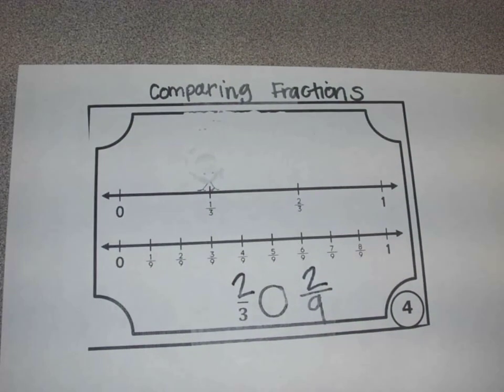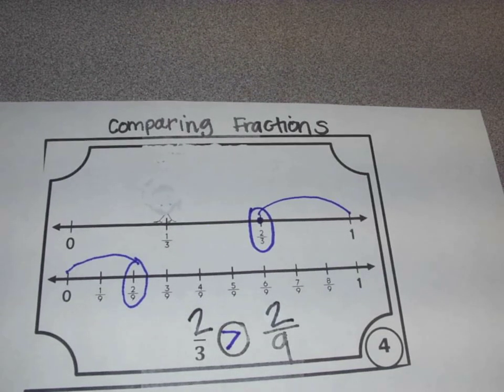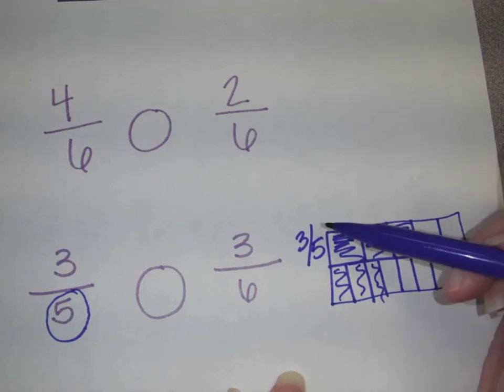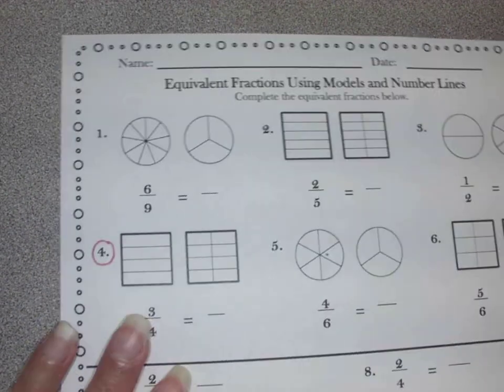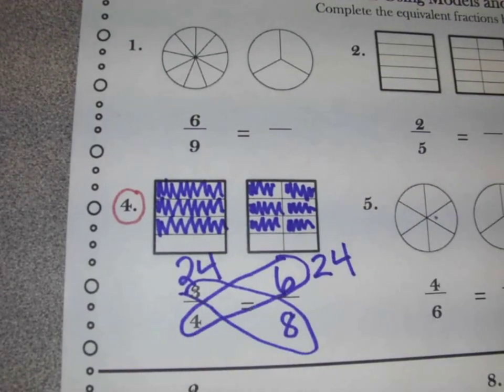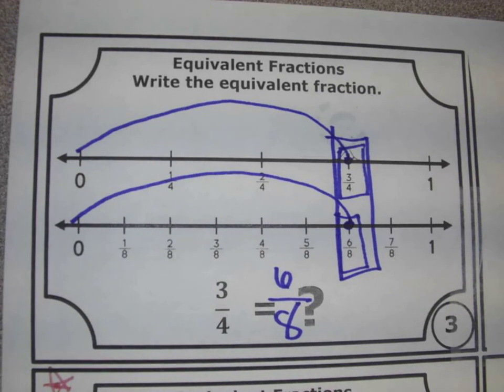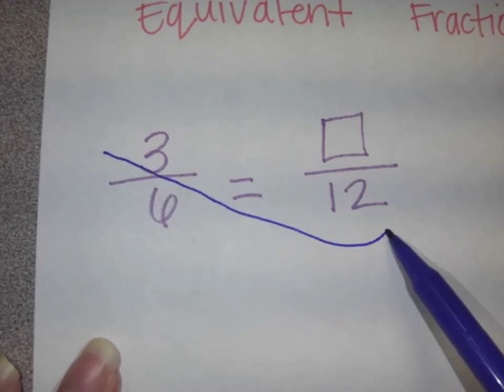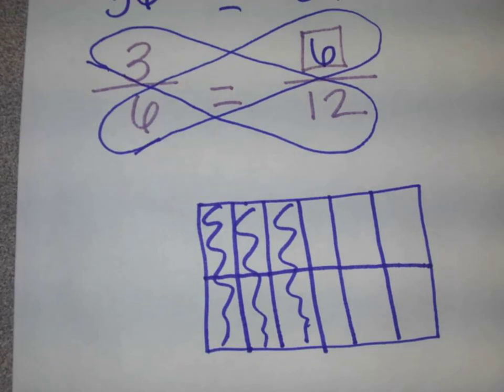Review Comparing and Equivalent Fractions